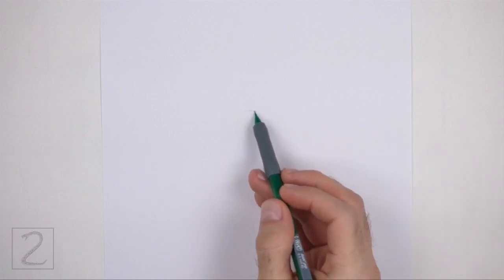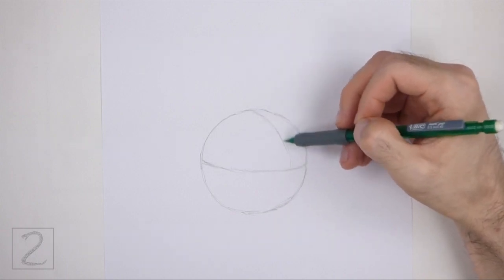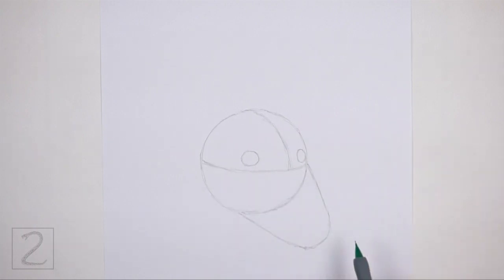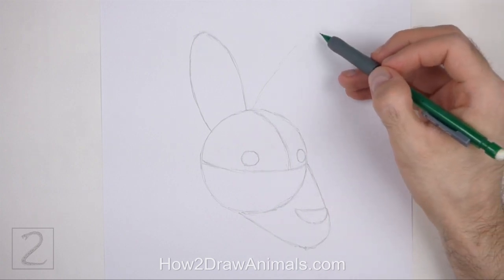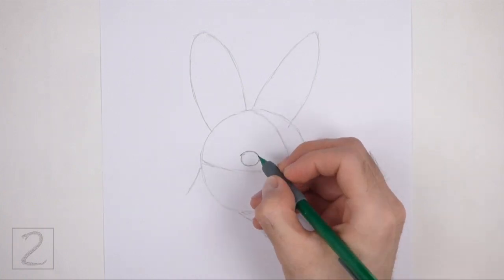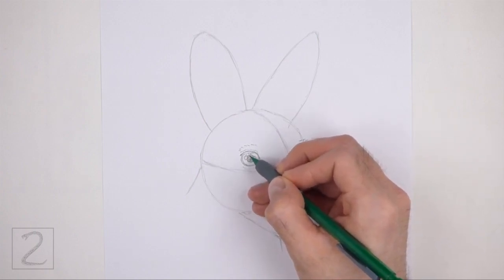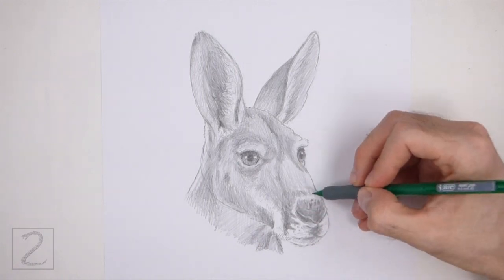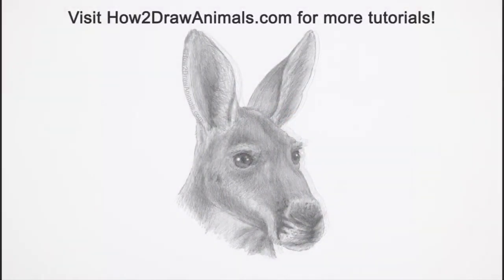How to Draw a Kangaroo (Head Detail)